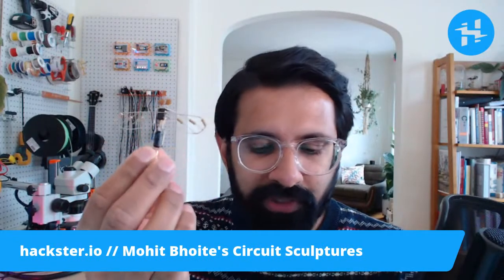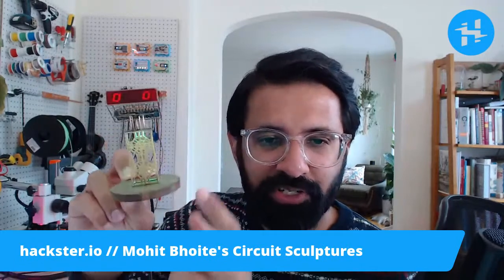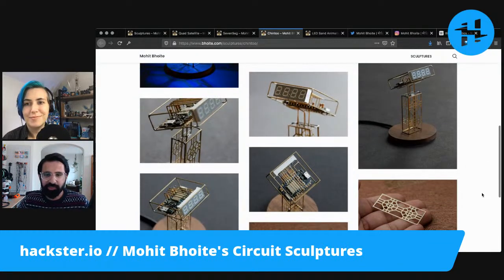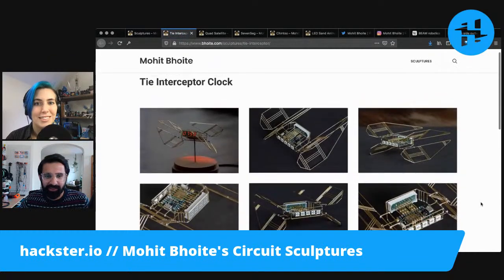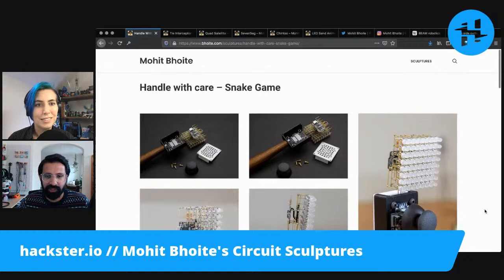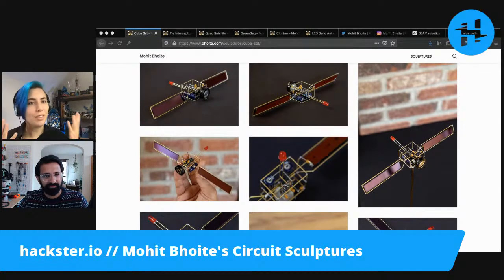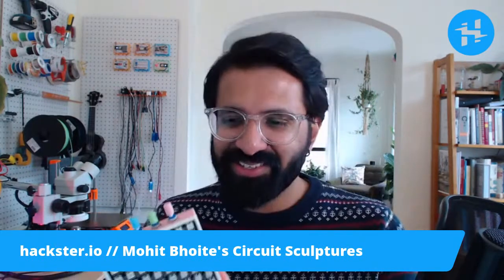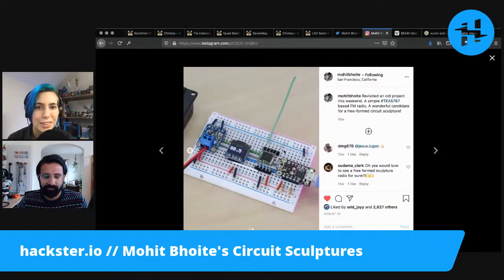Mohit Bhoite's Circuit Sculptures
Mohit's circuit sculptures may have no enclosures, but they certainly aren't barebones. We sit down to talk about electronics, technique, art, inspiration, and more.